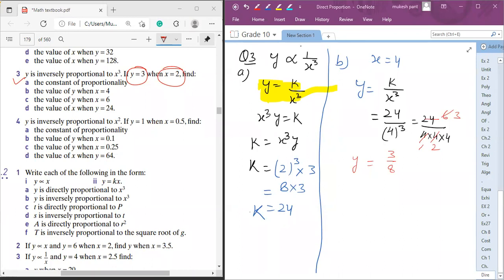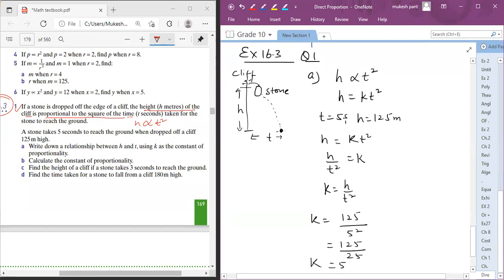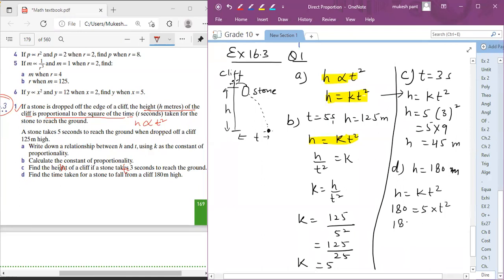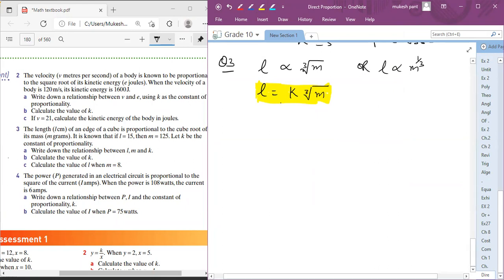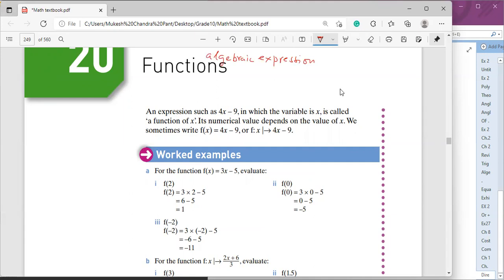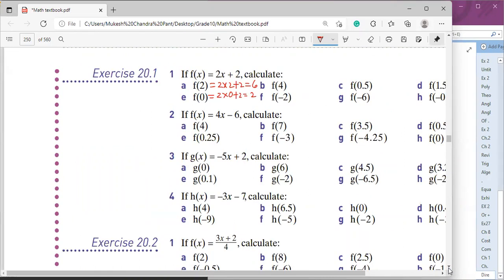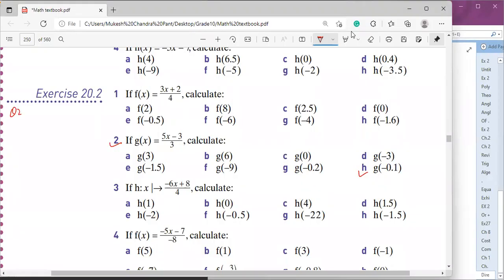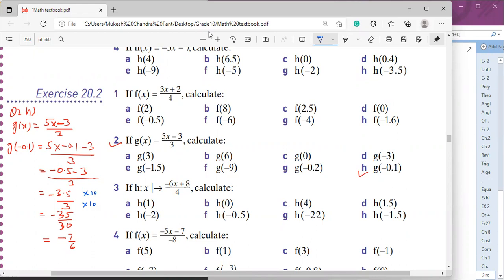direct and inverse proportion, functions